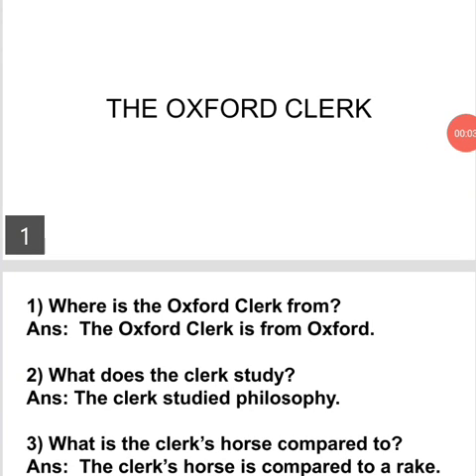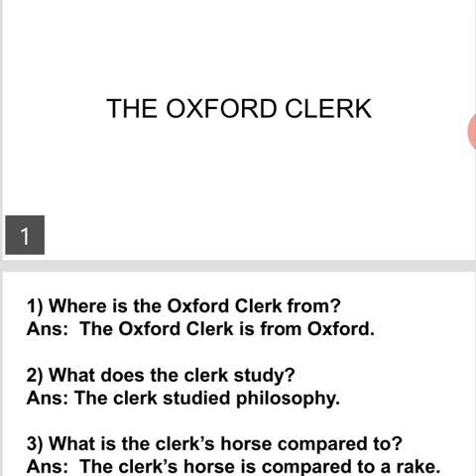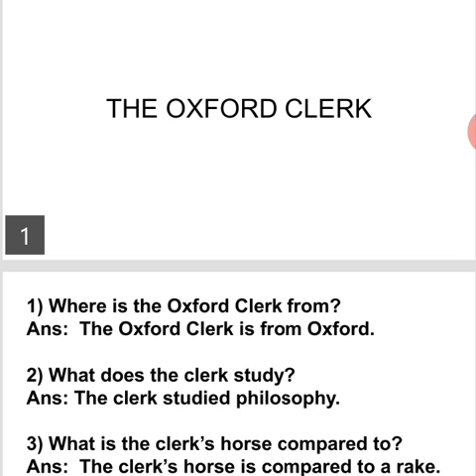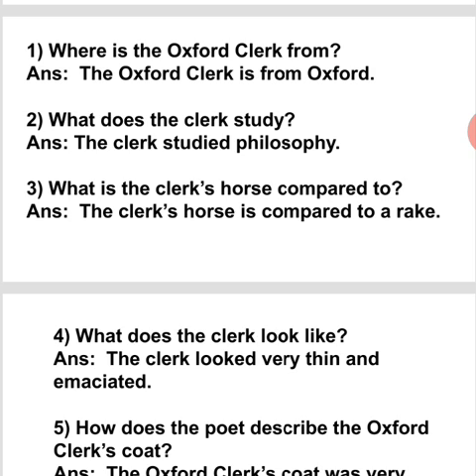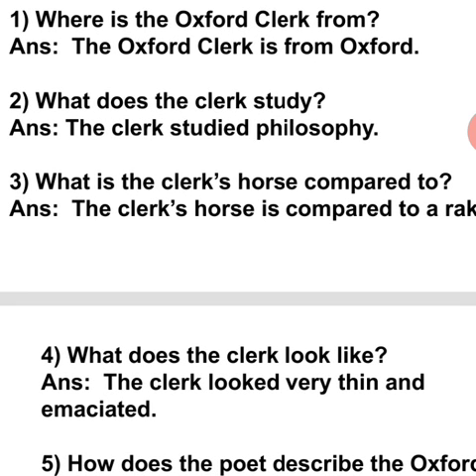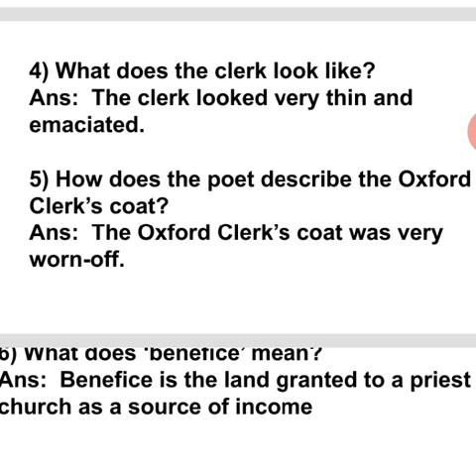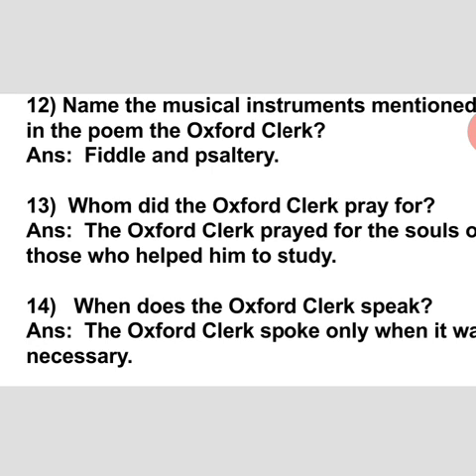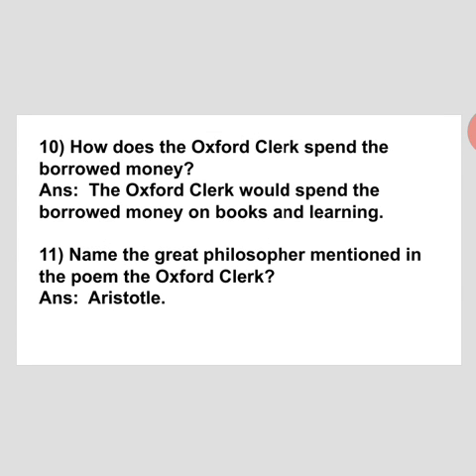The Oxford clerk one mark questions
Kannada explanation